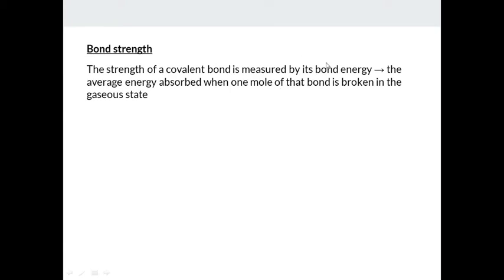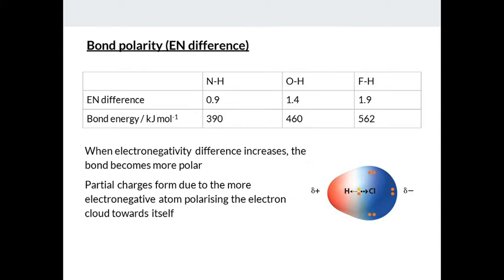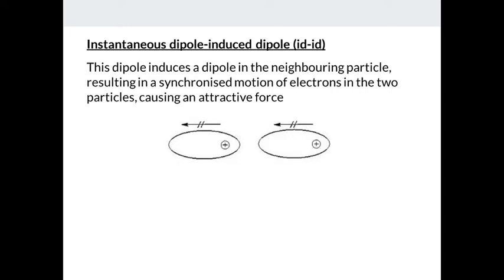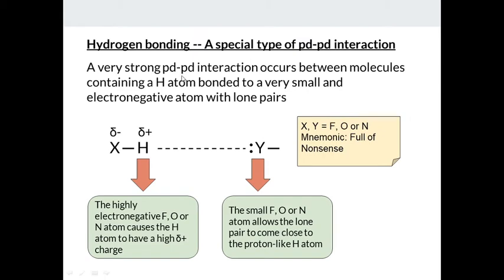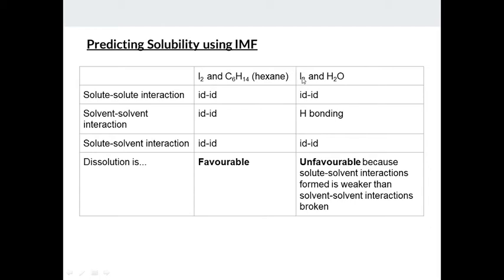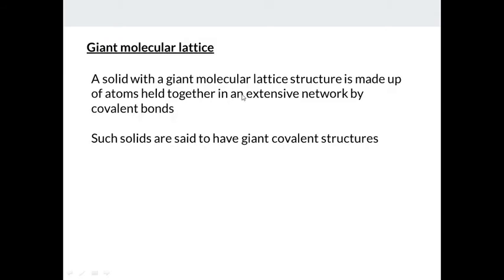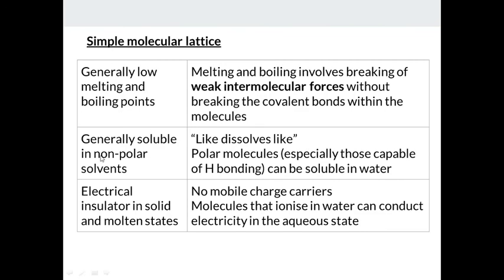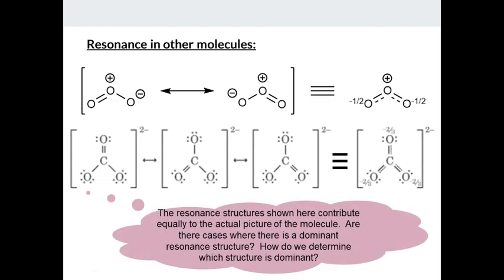Chemical Bonding Concepts (Part 2)